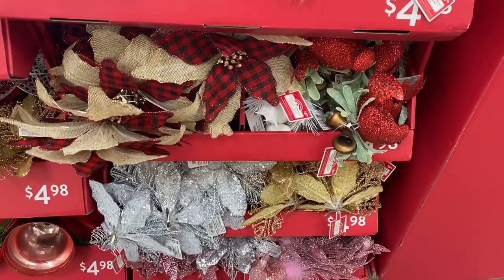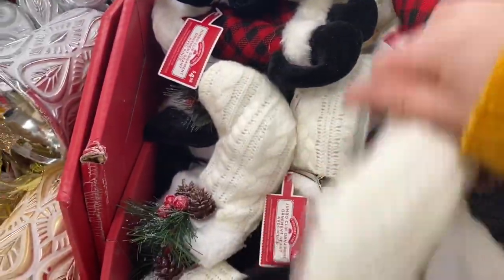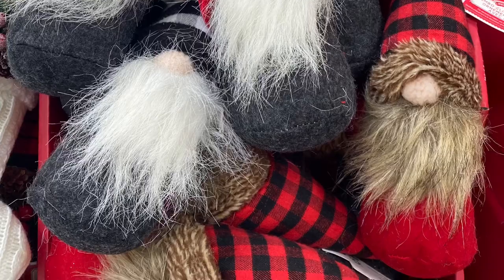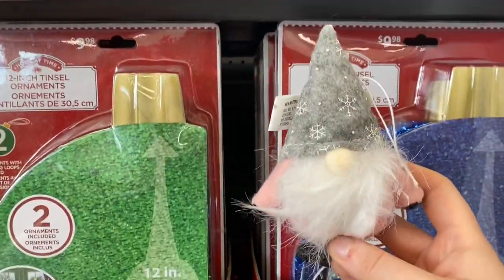Walmart 🇨🇦 Christmas 2021 Part 3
Come shopping with me at Walmart to see more new finds for Christmas